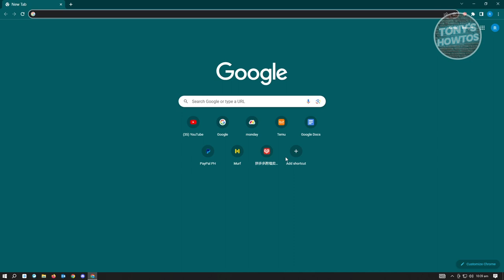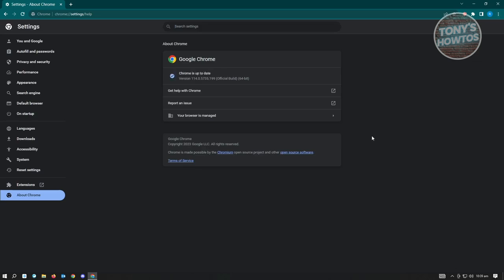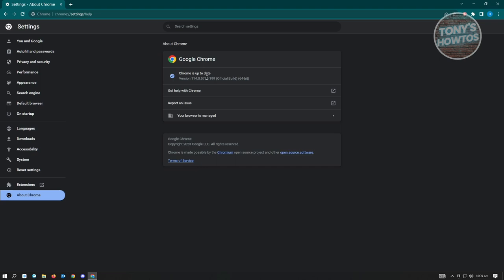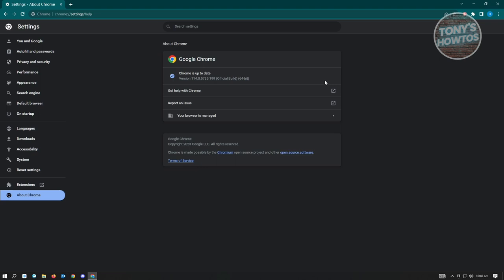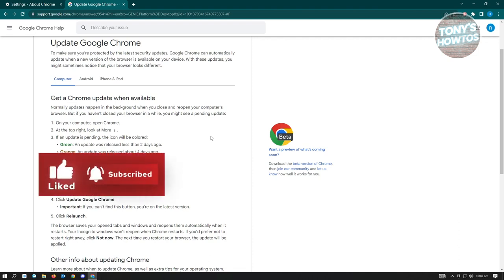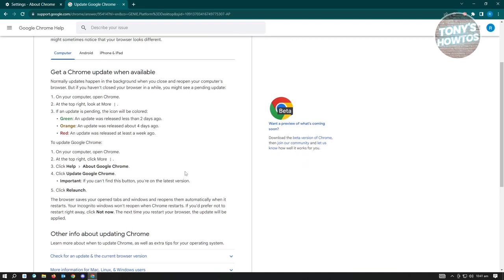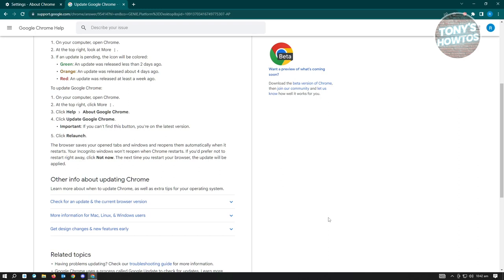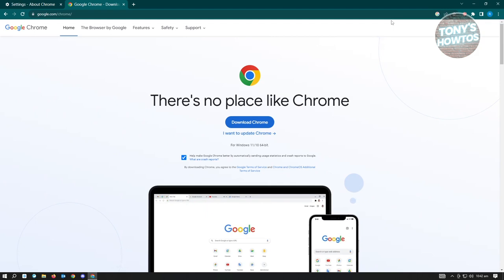How to Update Chrome in Laptop | Windows Step-by-Step Tutorial (2026)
In this video, I show you how to update google chrome in laptop specifically for Windows 10. This quick & simple step-by-step tutorial will guide you through the process, focusing on how to update google chrome to the latest version. Learn useful laptop tips for managing your browser effectively with this google chrome update guide.